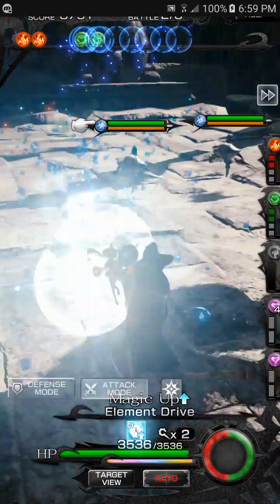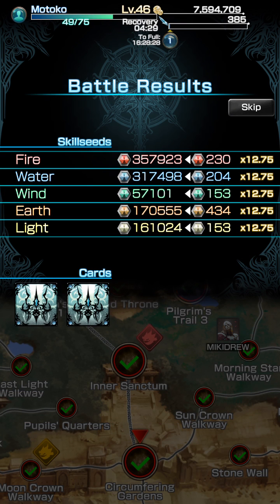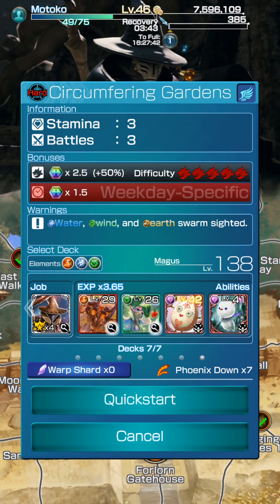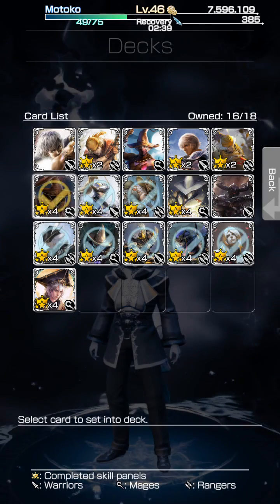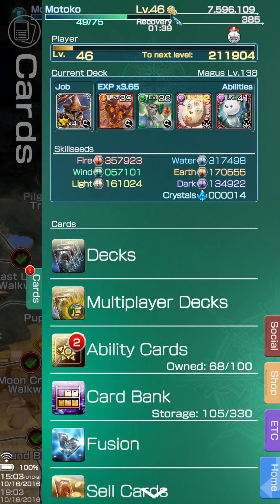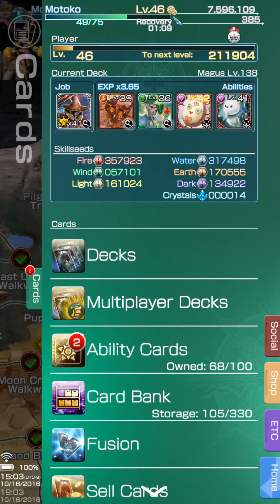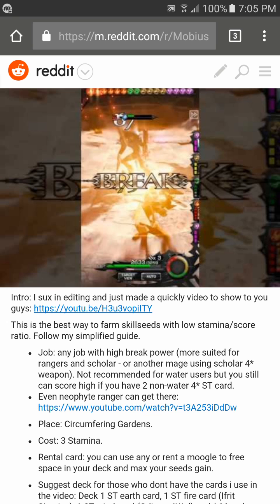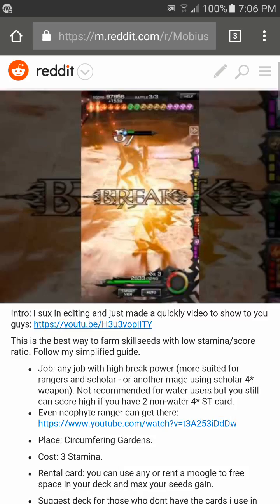Final Fantasy Mobius : El Dorado Skillseed farming; Brief Assasin Madness Unchained results.